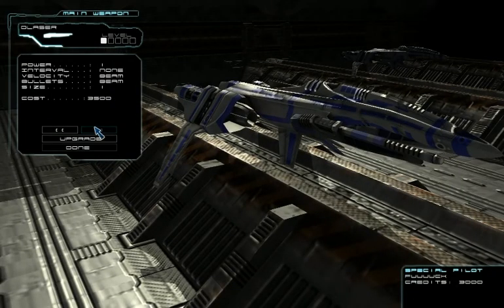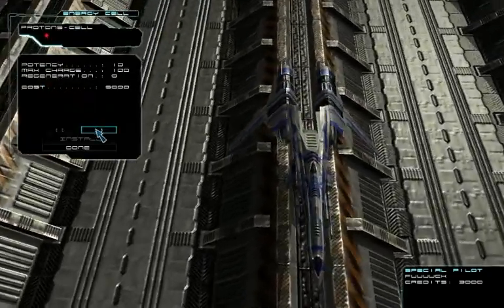Razor 2: Hidden Skies Review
Let's take a look at a schmup!